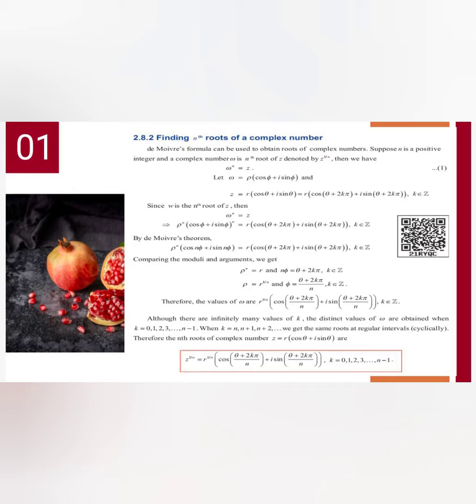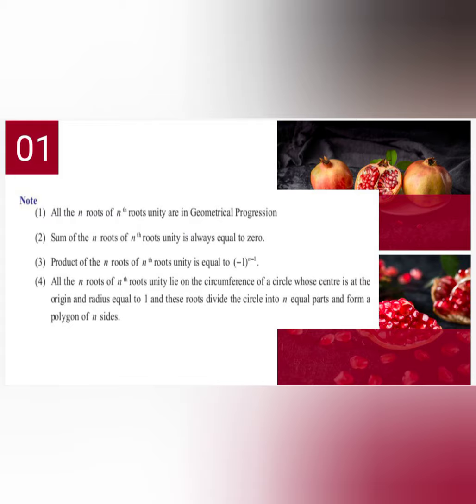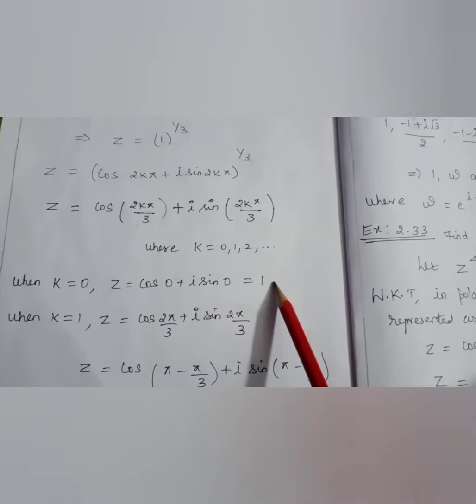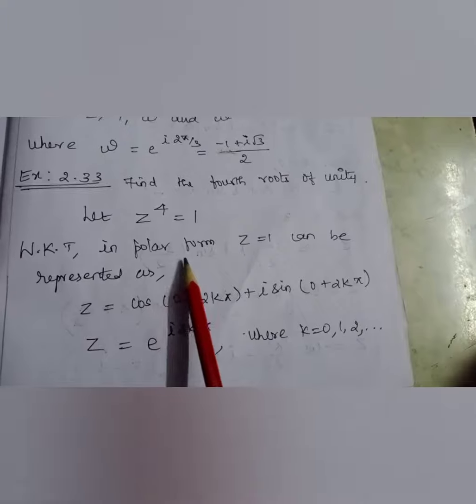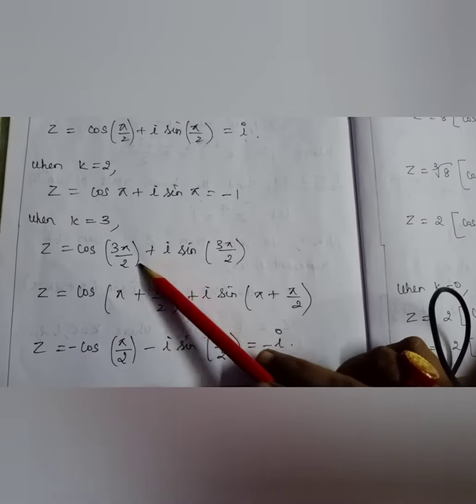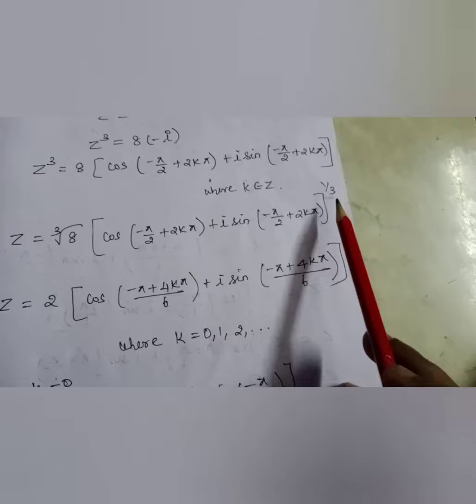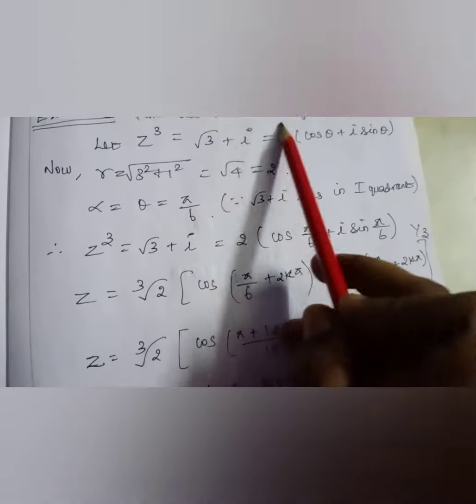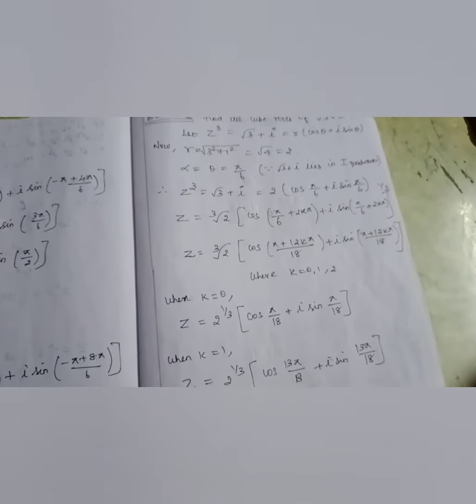Complex Numbers Part 14 - XII std Maths by Ms. Padma